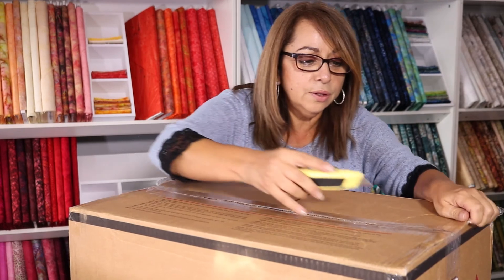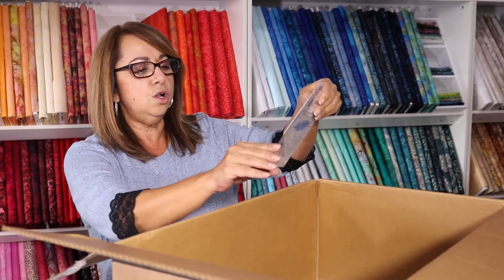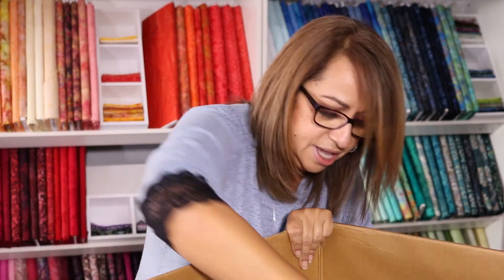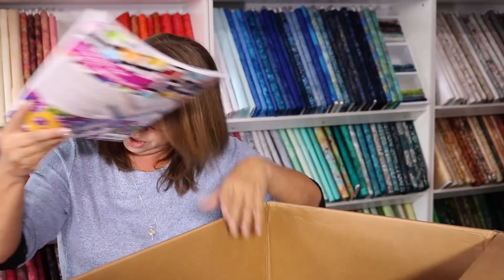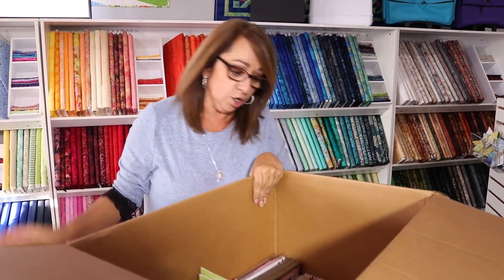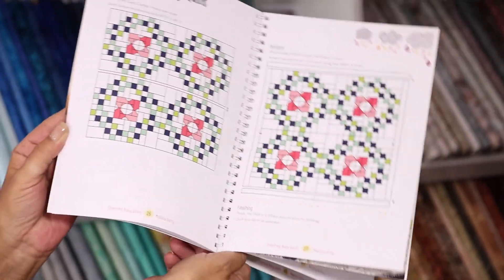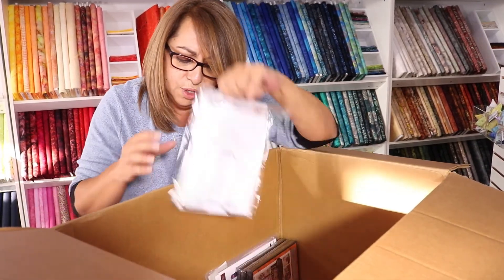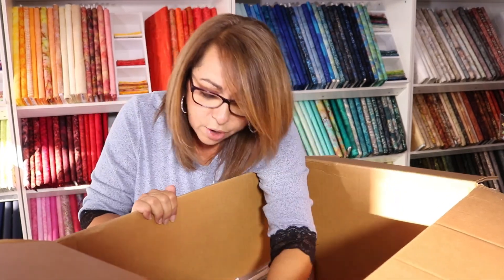Unboxing! New Fabric, Books, & Patterns - Sept 2020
NEW Unboxing Video! A shipment of all new products came in and we wanted to open it with you!

Grome's Sewing Machine Co. is a small business with a knowledge base of all brands spanning from 1950, so you can trust us with all your sewing needs.

Grome's is a Certified Dealer of Pfaff, Janome, and Juki.

WE WANT TO SEE YOUR PROJECTS!! Tag us on Instagram or Facebook and show us what you make with the new tips and techniques you learn from our Tipsy Tuesday series!

Make sure to support small local business like Grome's by following us on our social media and visiting our website where you can join our email list for special coupons, sales, and information on classes and events.

Directed, shot, & edited by Hannah Wadlow